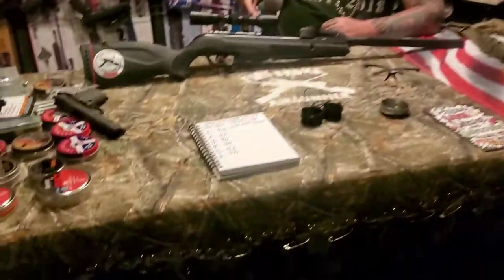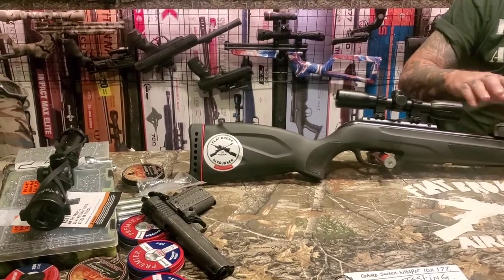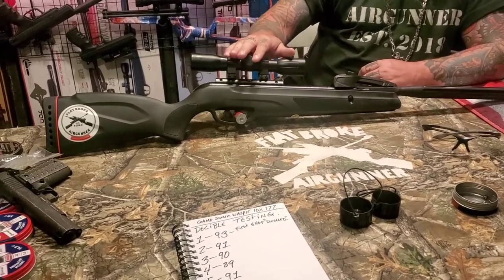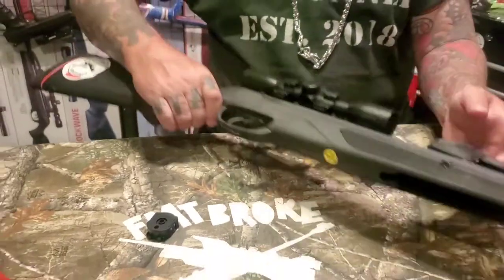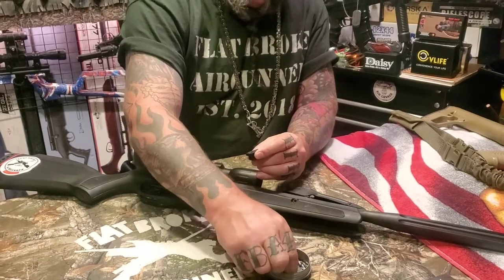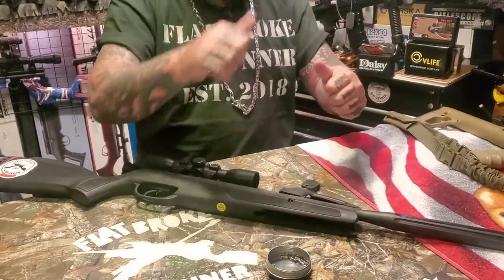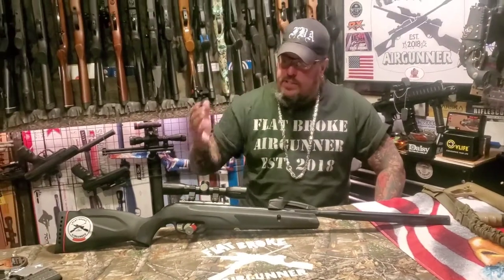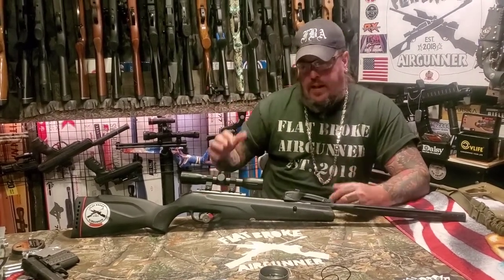THE GAMO SWARM WHISPER 10X REVIEW AND SHOTS!!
a look at the gamo swarm whisper and a bunch of fun shots with it!! thank you Will Teach for the generous donation!!